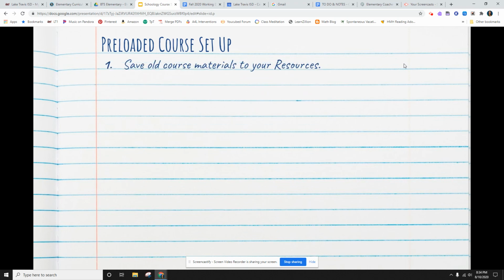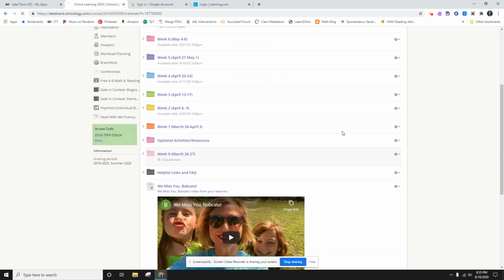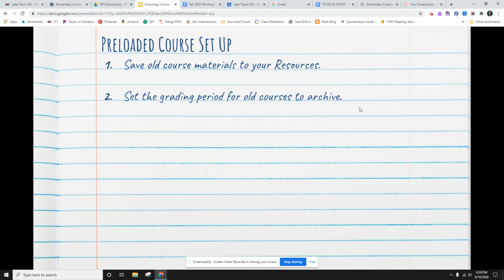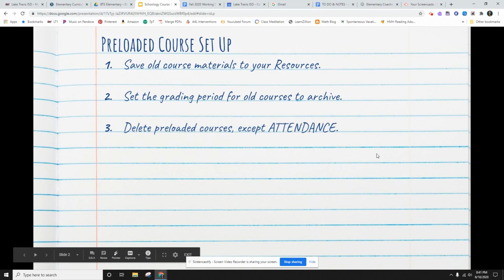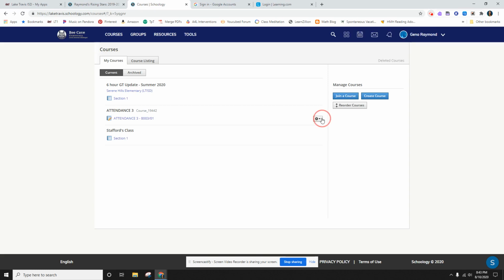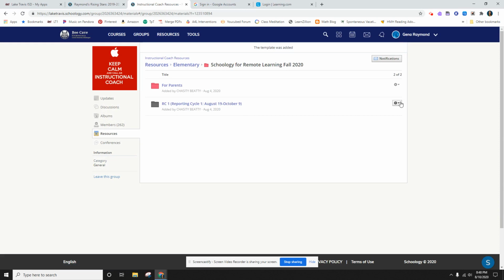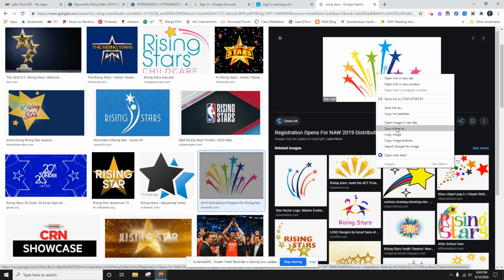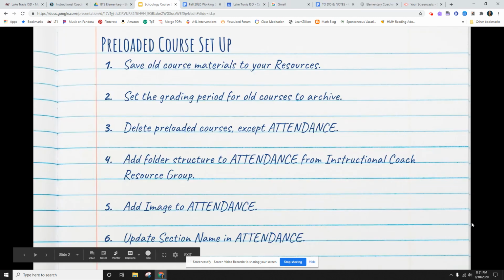BOY Course Set Up (Preloaded Courses)